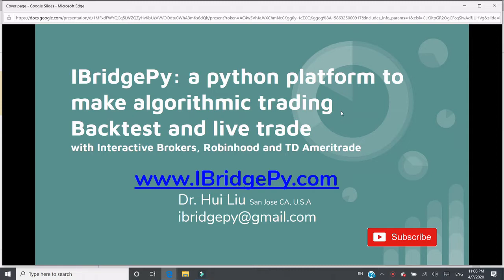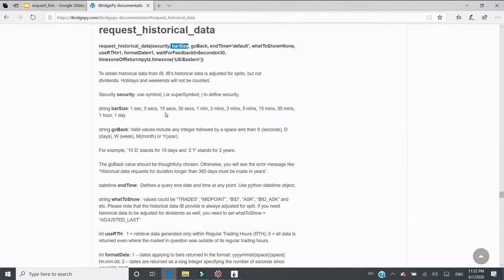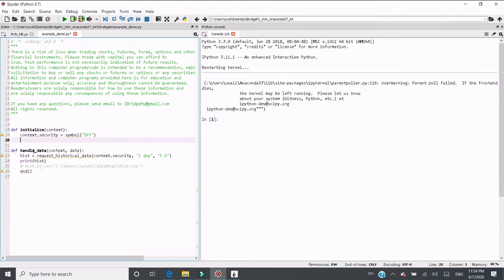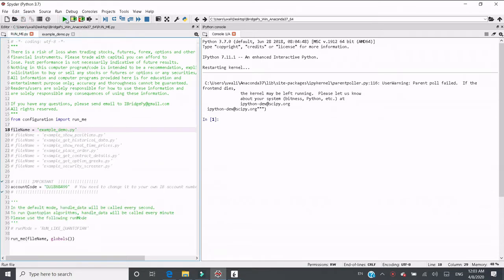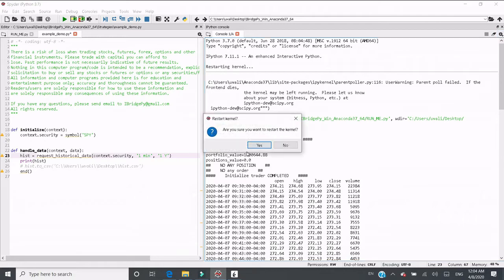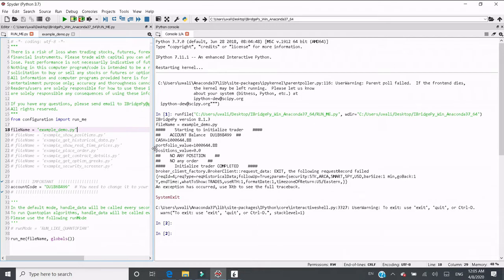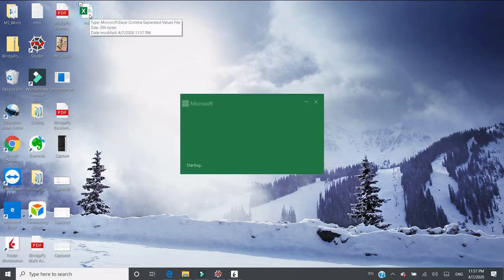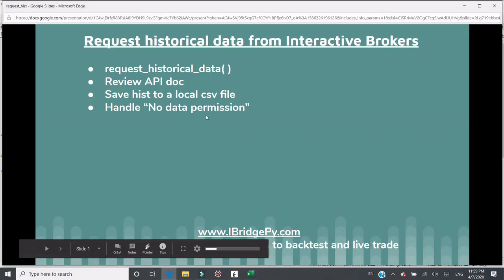Fetch historical data from Interactive Brokers in Python for algorithmic trading and save to file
IBridgePy, is a flexible and easy-to-easy python platform to help traders build automated algorithmic trading robots. You can use IBridgePy to back test strategies and trade with Interactive Brokers IB, Robinhood and TD Ameritrade.
In this tutorial, we demonstrated how to fetch historical data from Interactive Brokers in Python for algorithmic trading and save to a local file in IBridgePy.
1. IBridgePY API document review
2. Introduce request_historical_data method
3. Real time demo in IBridgePy
4. Buy data package from IB